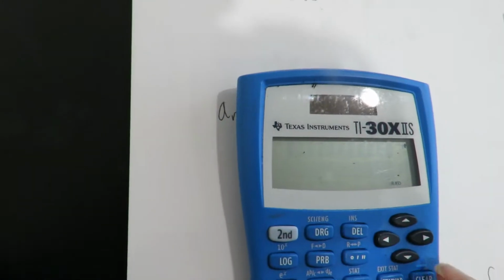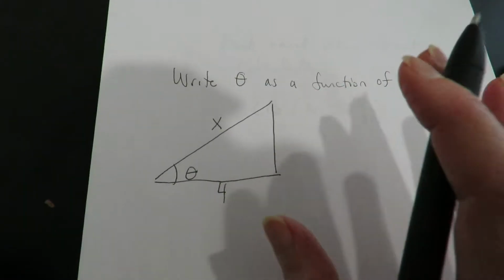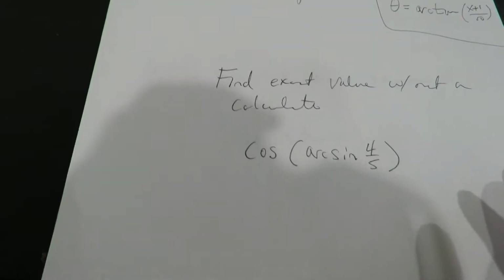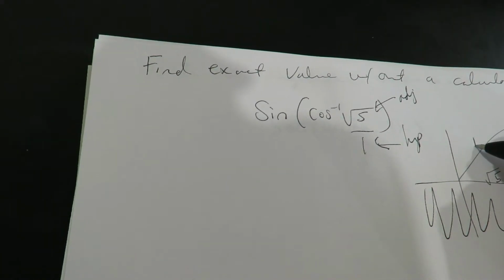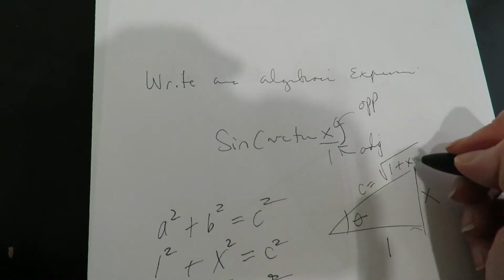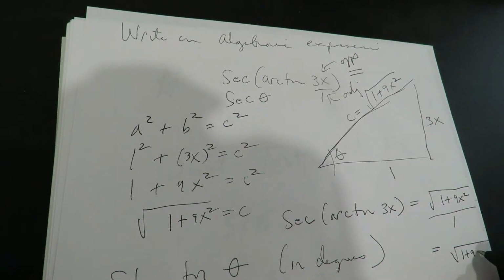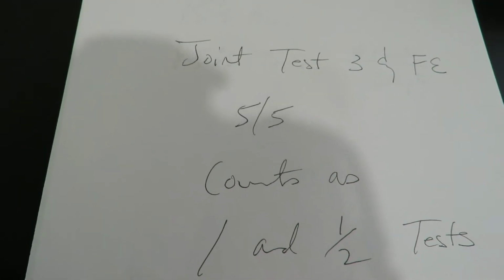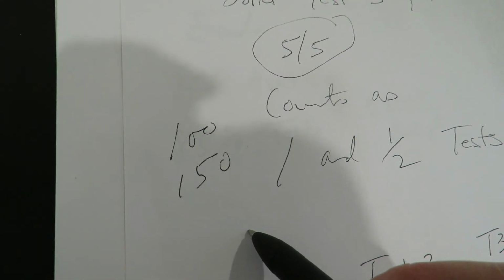(180) Section 4.7- Part 7